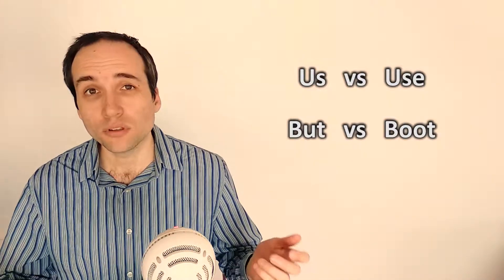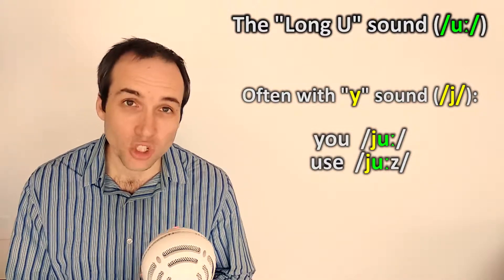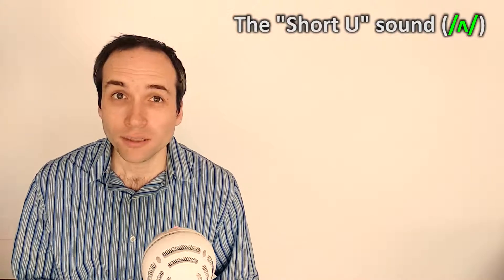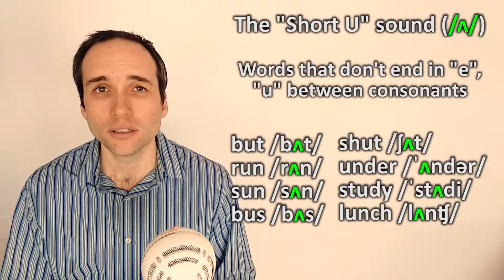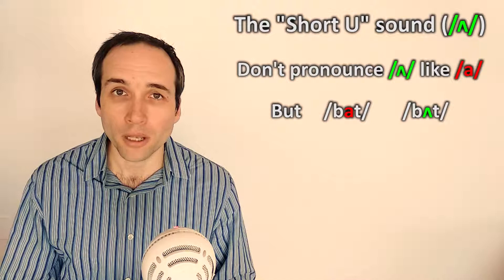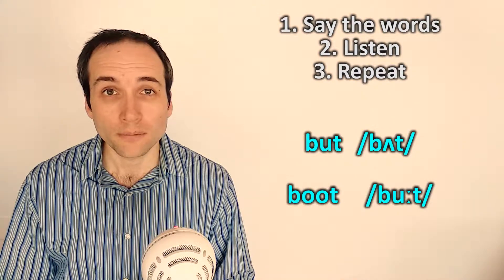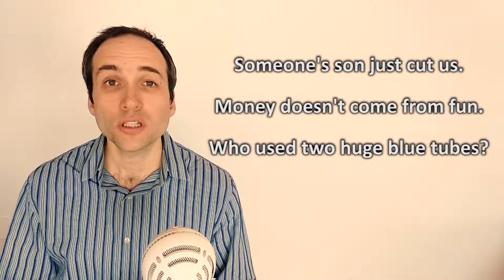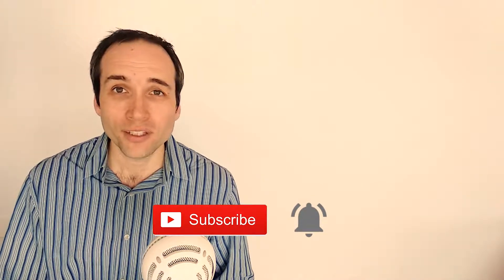How to pronounce and use the vowel "U" in English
In this video you will learn all about the U sounds in English. Practice with us!

2. Grábate diciendo estas frases:

Someone's son just cut us.
Money doesn't come from fun.
Who used two huge blue tubes?

3. Pega el enlace de tu grabación en los comentarios aquí.

Pronunciation of English Vowels Series